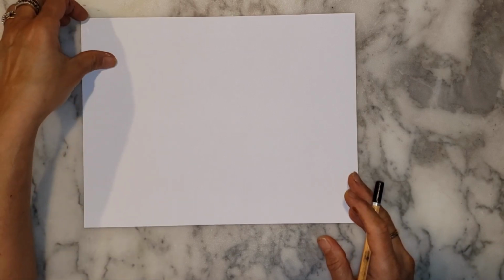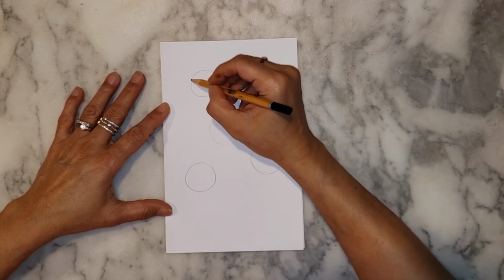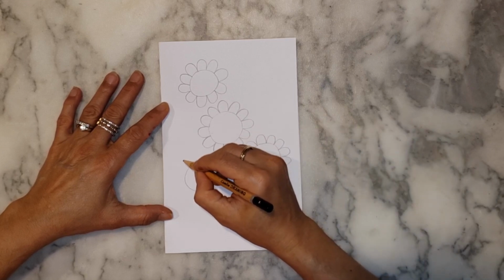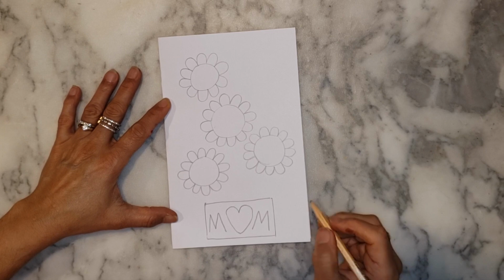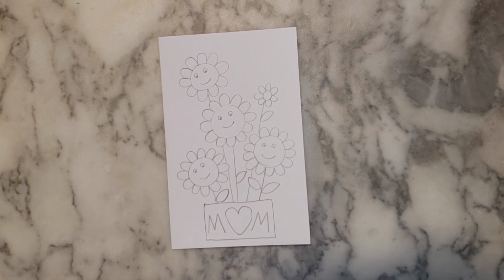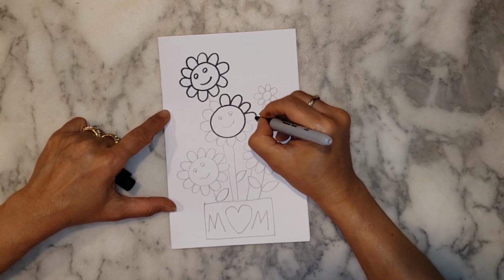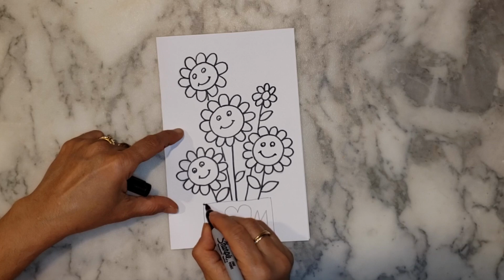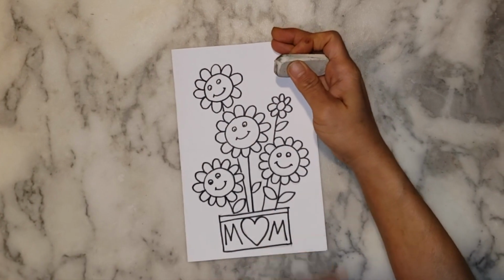Mothers Day Card - Easy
Show how much you love and appreciate your mom. Learn to draw an easy Mother's Day card.
Products used:
Sharpie Extreme Permanent Markers, Black, 4-Count
Crayola Ultra-Clean Washable Markers

Just Think Art is an award-winning art school in Orange County, CA, founded in 2005 by Darshini Aithal. With over 30 years of experience, Darshini has extensive knowledge in graphic design and fine art. She has coached her students to take home hundreds of art accolades. More importantly, she has expanded her students’ creative horizons and developed their skills through patient encouragement, individual attention, and specialized techniques.